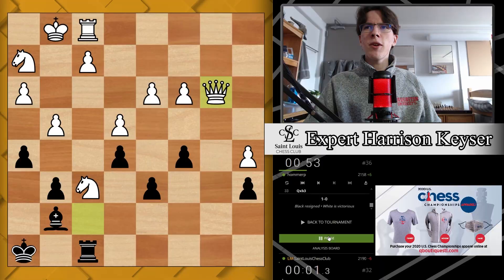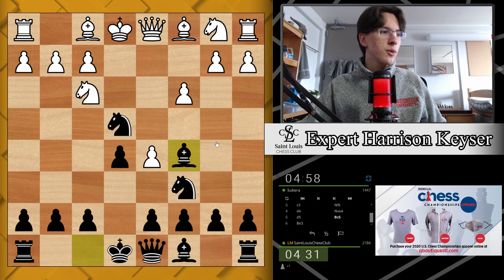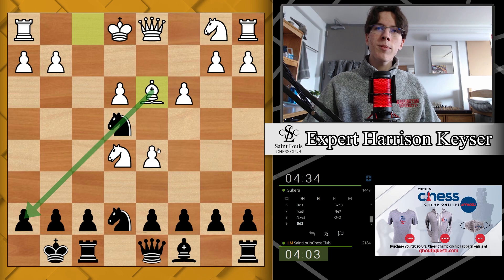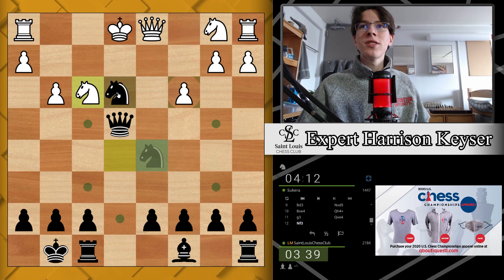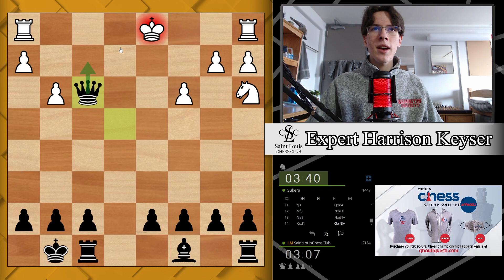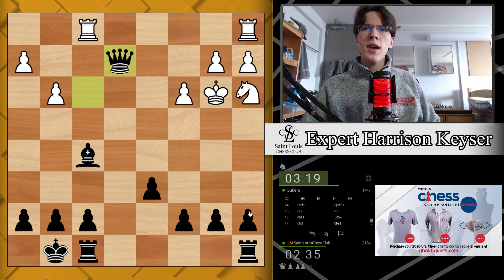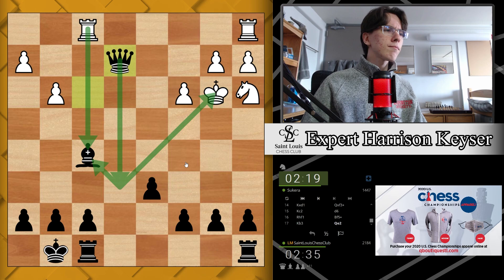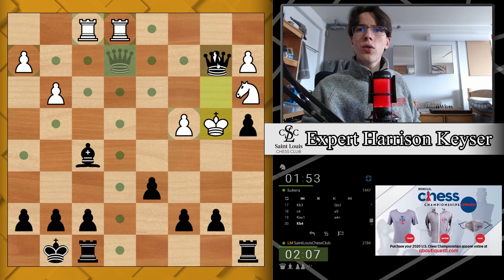Counter the Ponziani Opening! | Harrison Keyser Plays The People!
"Expert" Harrison Keyser plays a viewer in a G/5 chess blitz on lichess.org.

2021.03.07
Sukera vs. Harrison Keyser, 2021: C44 Ponziani, Fraser defence